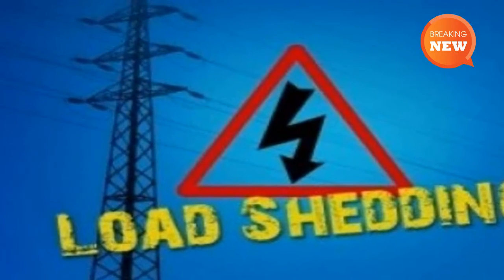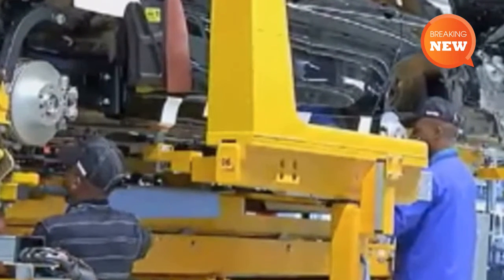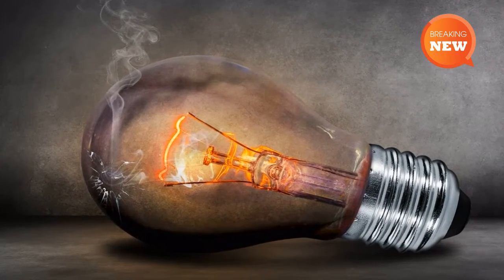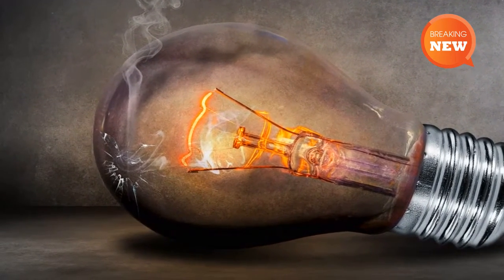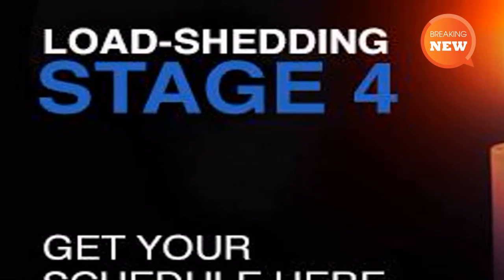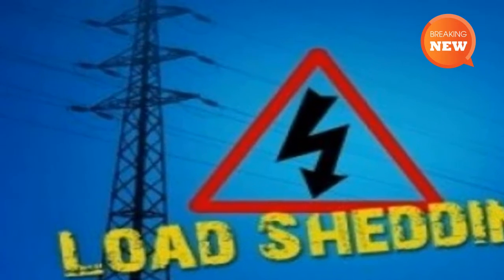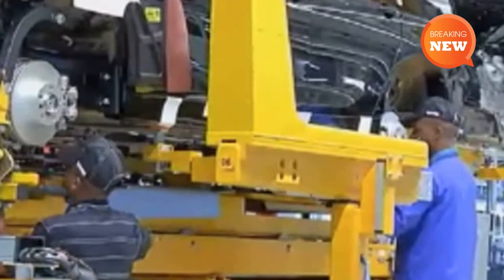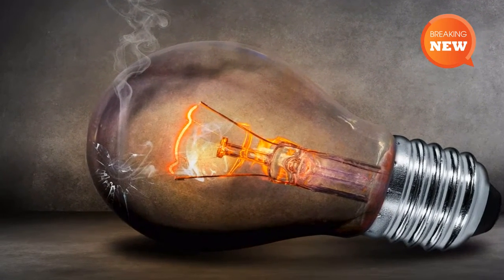LOAD-SHEDDING: Schedules info and how it affects you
Oscar Pistorius Biography, Age, Children, Wife, Profile, Career & Timeline

Sindi Dlathu Biography, Husband, Family, Age, Salary, Twin and Health

Connie Ferguson Biography, Age, Husband, Daughters, Family, Wedding and Career

Xolani Gwala reveals cancer diagnosis: He’s ready for a long fight

ACTRESS AKHONA ARRESTED – 10 THINGS YOU DON’T KNOW ABOUT AKHONA & HER PICTURES

Simphiwe Ngema Reveals that she’s pregnant with Dumi Masilela’s Baby

Khanyi Mbau almost died at 31 after cosmetic surgery that caused her too much pain

DUMI MASILELA’S KILLERS FINALLY CAUGHT - BEWARE OF THESE TWO MEN

Shona Ferguson takes a second wife because Connie is getting older and she is barren

Quinton Jones Divorces Minnie Dlamini after a week of Marriage

Connie Ferguson Arrested: Could Spend 15 years in Jail

SCANDAL ACTOR HUNGANI NDLOVU GUSHES ABOUT HIS GIRL FRIEND

Why Zodwa wabantu didn't attend her twin brother's funeral chillies bhengu

Connie Ferguson - my husband cheats because I'm older than him

Family decision - Simphiwe Ngema to marry One Of The Masilela Brothers

AKA blasts cheating rumours: Bonang and I have never been stronger

Generations Legacy: the young man who plays Wandile is actually a woman